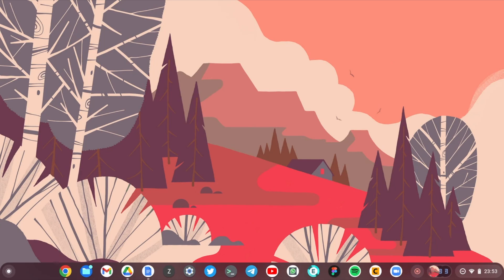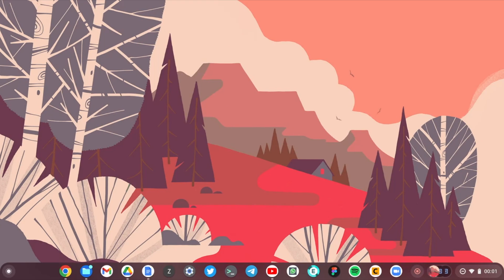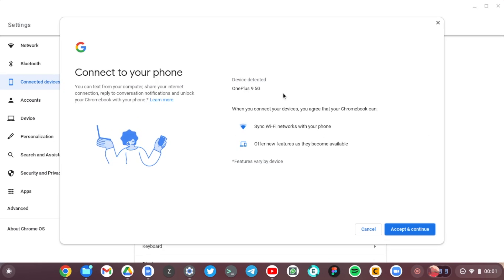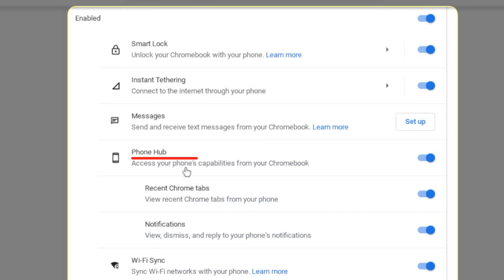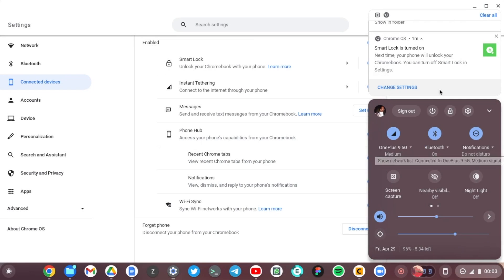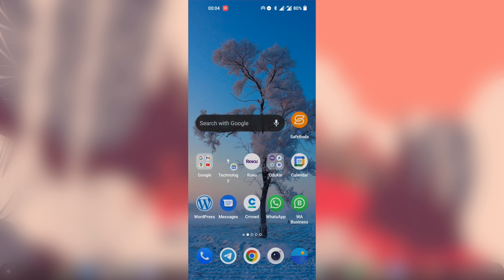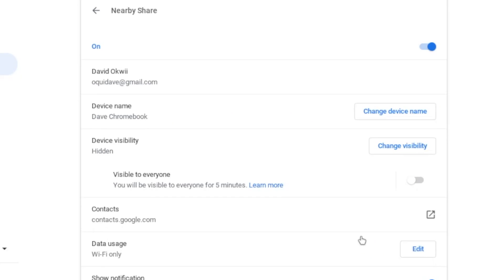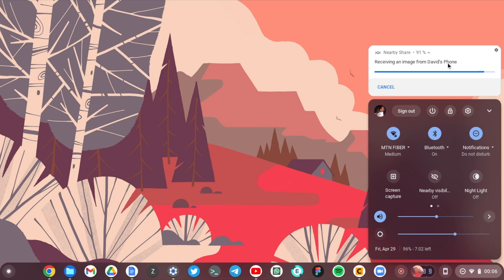How to connect your Chromebook to your Android Phone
Connect your Chromebook to your Android Phone and share files between the two devices, sync chat notifications, share your phone's internet, unlock your Chromebook without a password among other things.